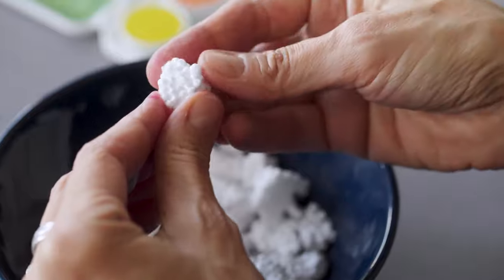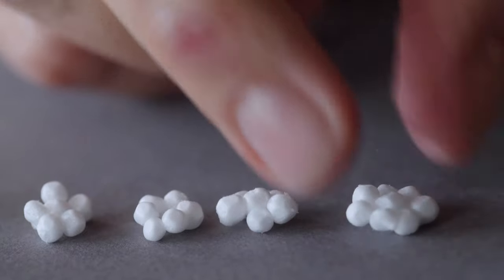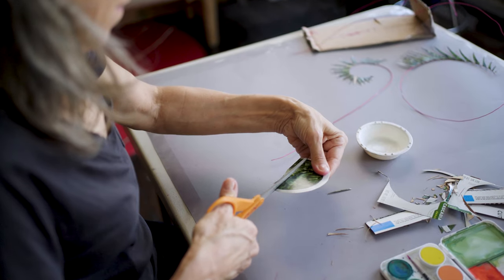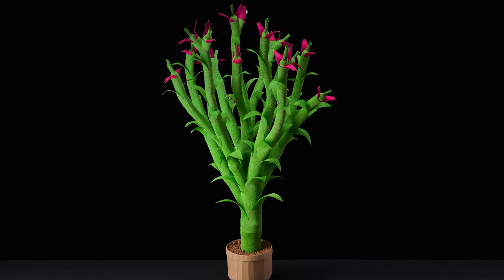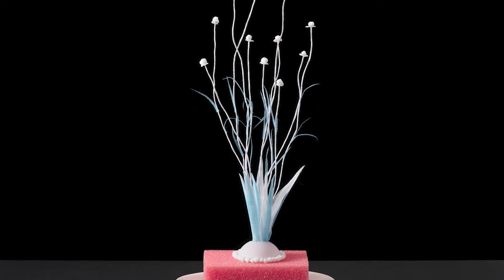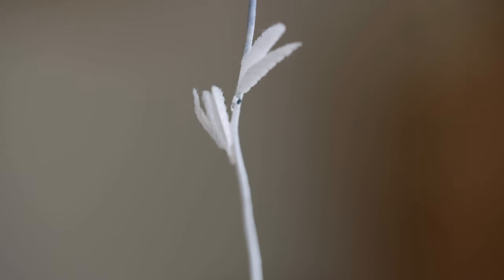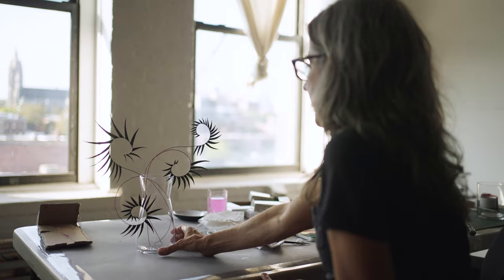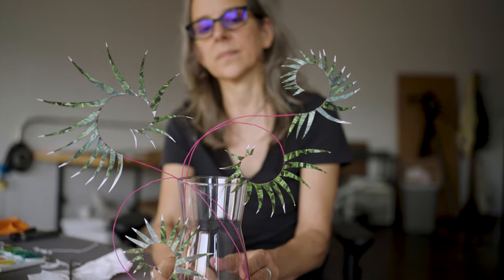Nina Katchadourian's Natural Selection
We visited Nina Katchadourian's Brooklyn studio to capture her Fake Plants series in the making. Of these works, assembled from a range of discarded materials, Katchadourian states, "I want someone looking at the plants to have two experiences at the same time: they can recognize a lot of what these materials are—and recognize them for the very unspectacular materials that they are—and at the same time, to be looking at something very transformed."